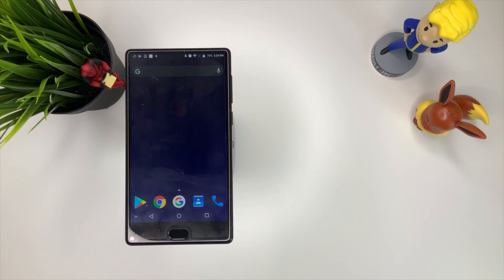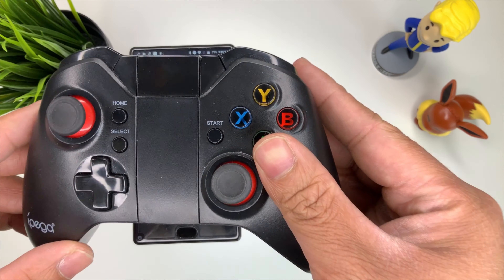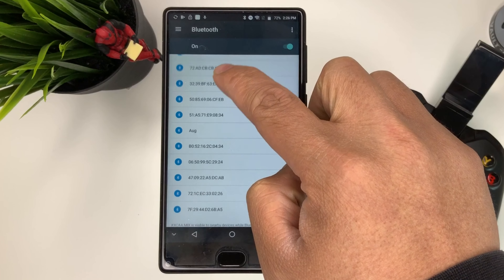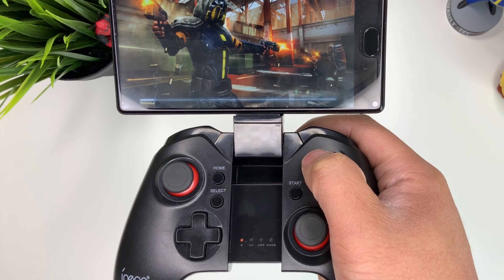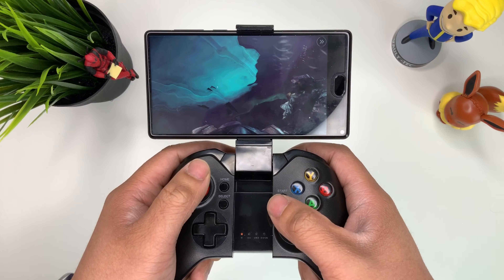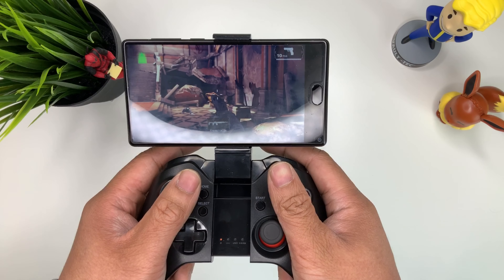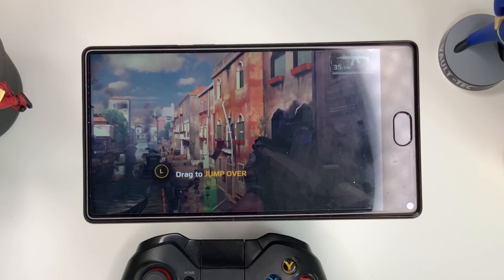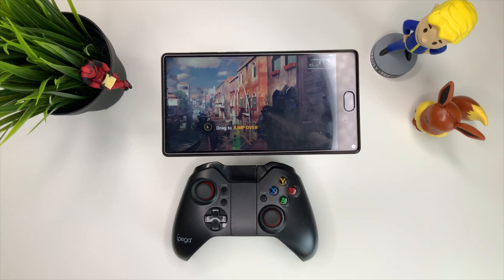Take your Mobile Gaming to the NEXT LEVEL! Review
Insta360 Products:
ONE X:

Stay Grateful :)